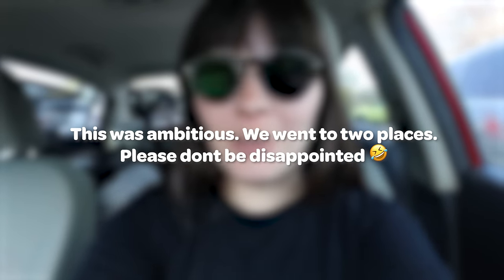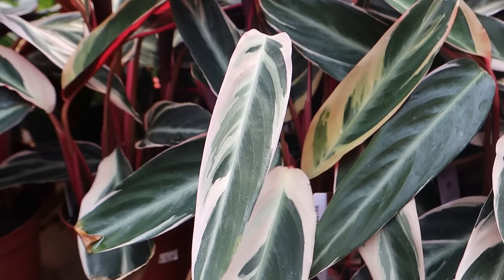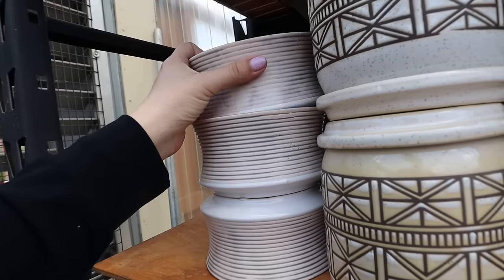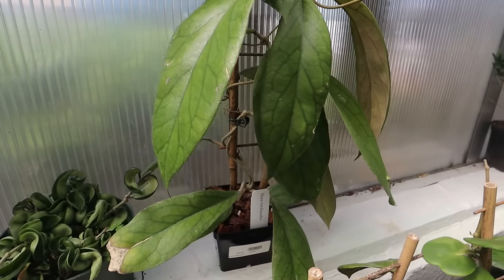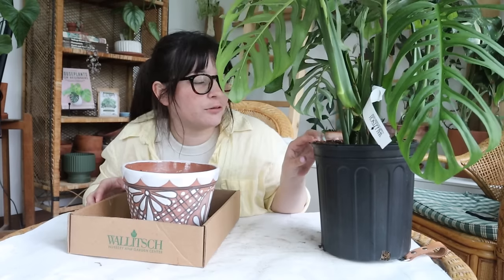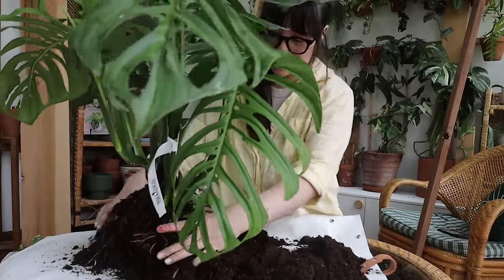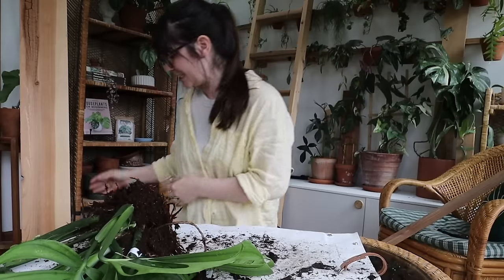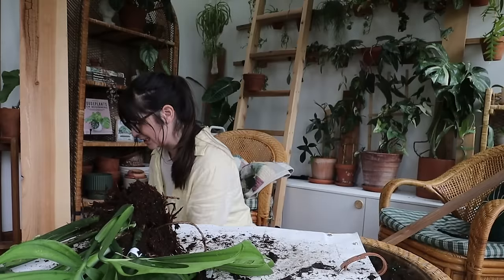plant shopping in new cities + repotting a special new plant!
I am so happy that I got to visit two more amazing plant nurseries! Also might or might not have picked up something special...

Greenscape Gardens - Manchester, MO (outside of St. Louis)
Wallitsch Garden Center - Louisville, KY